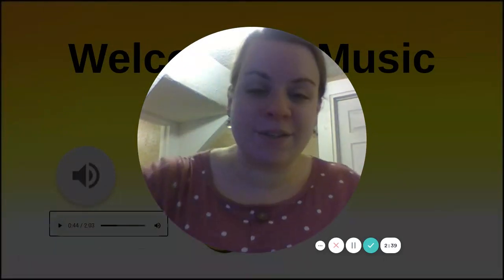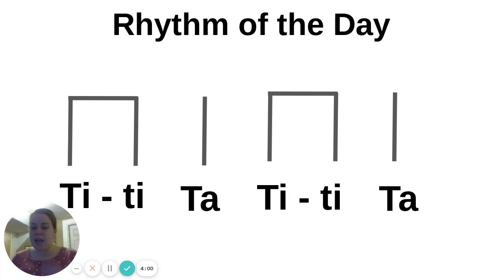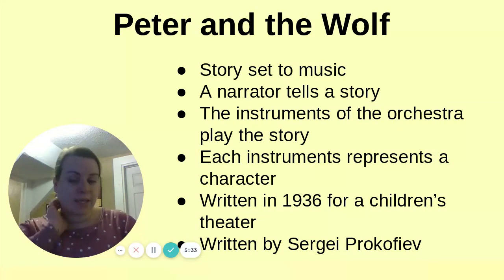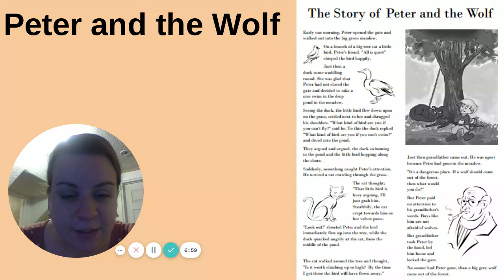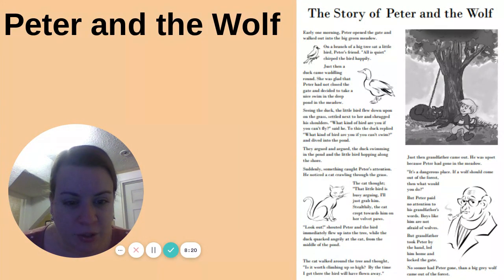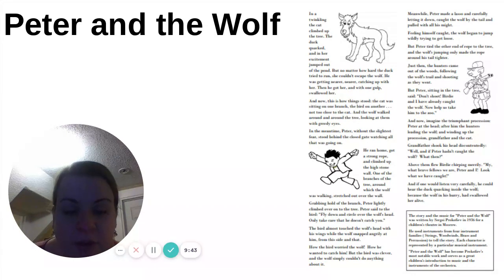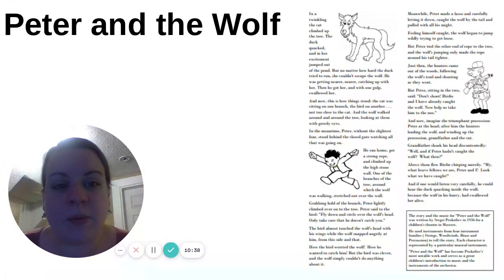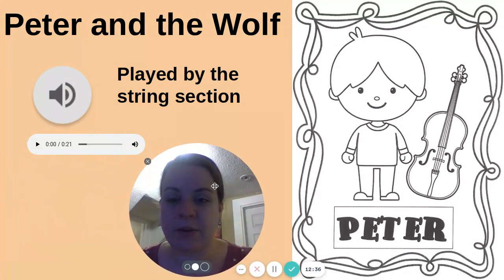Music - Primary Academy. Week 12, Day 2.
1. Move to music.
2. Discover our rhythm of the day.
3. Discover some of the characters in Peter and the Wolf.

If you want to hear the whole story of Peter and the Wolf with music, click this